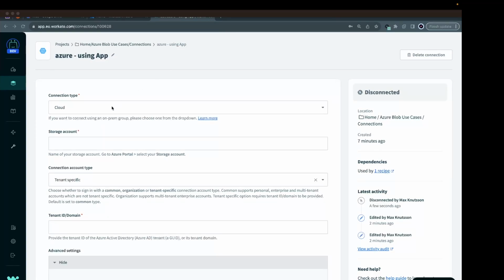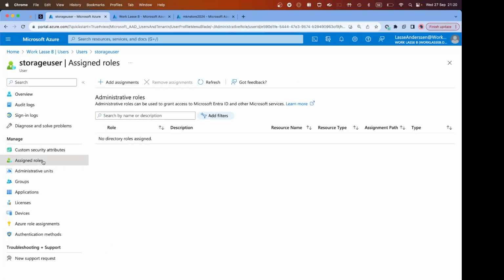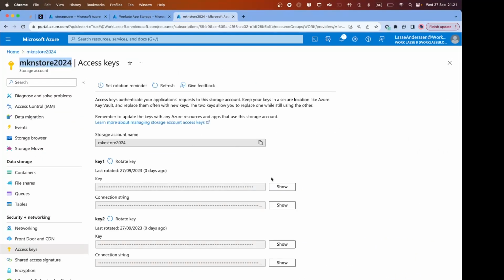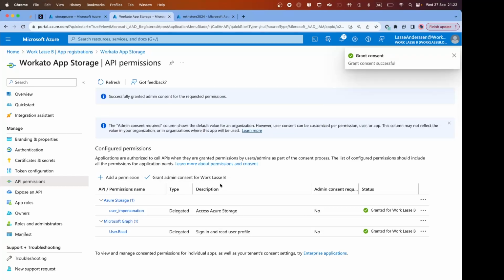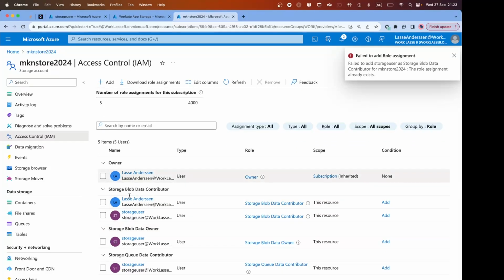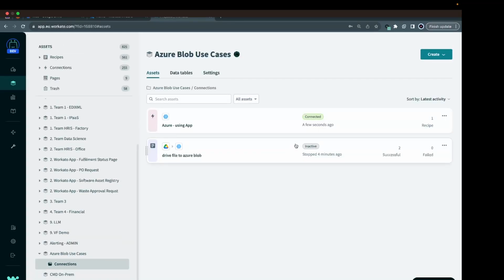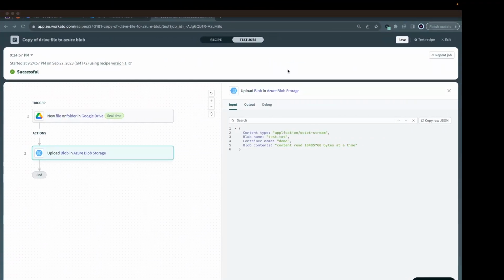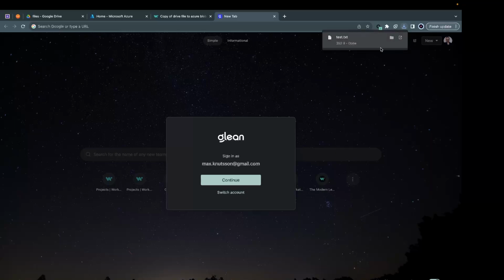Workato - Azure Blob Storage configuration with App Registration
How to configure Azure blob storage  in Workato.com using Azure App registration

Make sure you give your impersonating user IAM role called "Storage Blob Data Contributor" or you will get 403 error when trying to upload anything

1. Create new App registration, make sure to have correct callback to Workato
2. Add Storage account impersonation user rights
3. Create of new "impersonation user" for App Connector
4. Add IAM role on Storage account for the user = Storage Blob Data Contributor
5. Assign all the values correctly in Workato Azure Blob setup screen
6. Click the connect button and login with the "impersonation" user created in AD with Storage Blob Data Contributor IAM role on storage account
7. Test with a simple recipe by uploading a blob and generating pre-signed URL